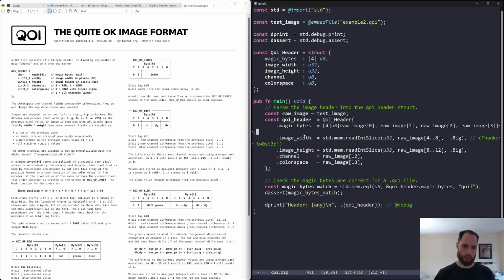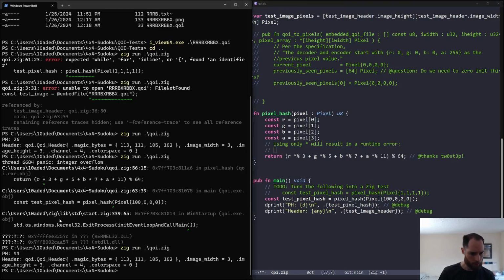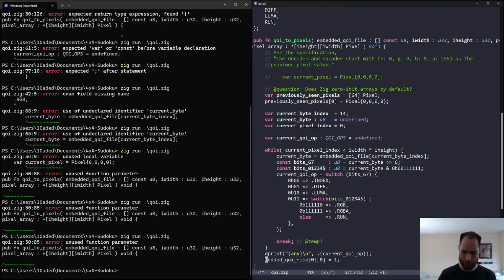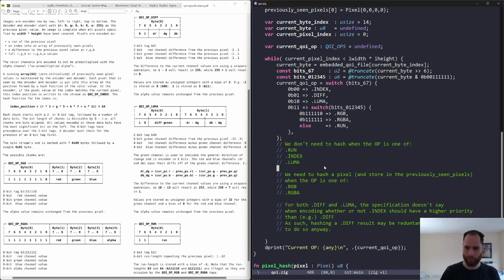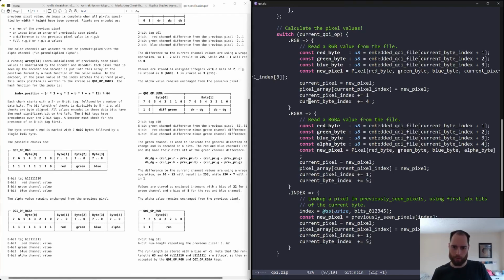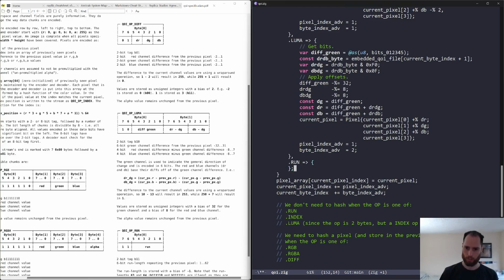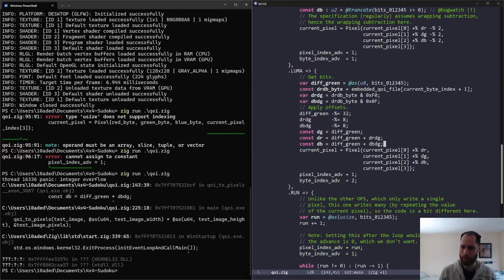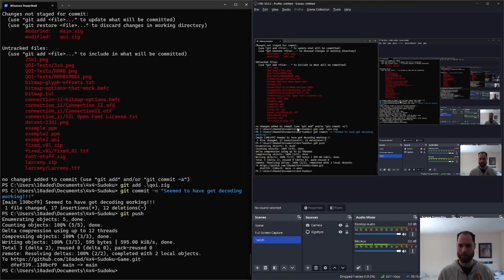Game Programming in Zig: 4x4 Sudoku Game [Part 6/24]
We (seemingly!) successfully implemented a decoder for the .QOI format. The format was Quite Okay after all. Implementing a .qoi decoder in any other decent programming language going forwards will be simple too. All code is available on my github; the relevant handles are below.